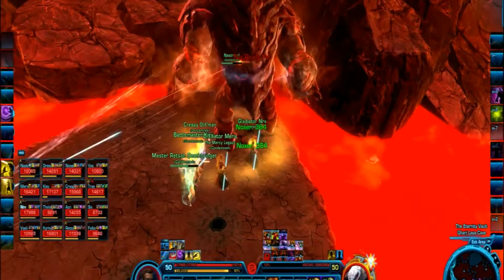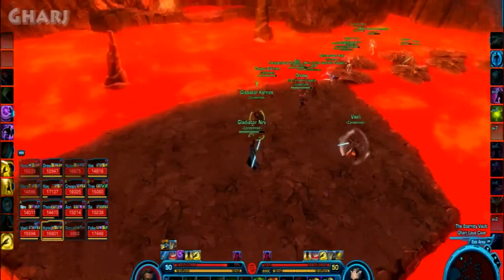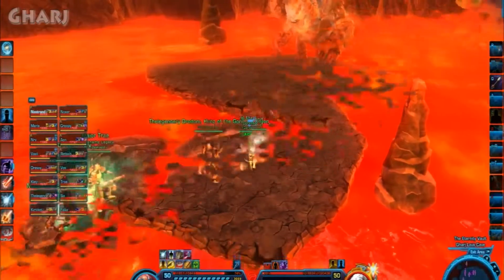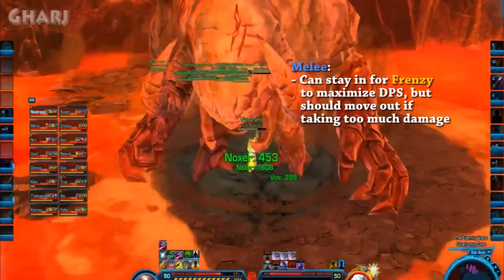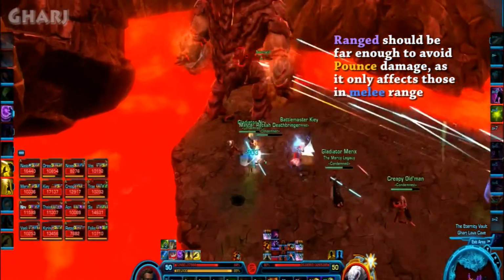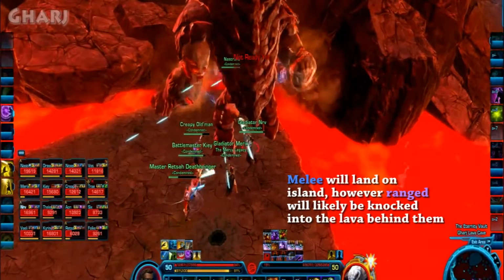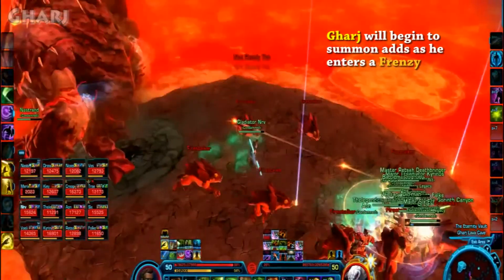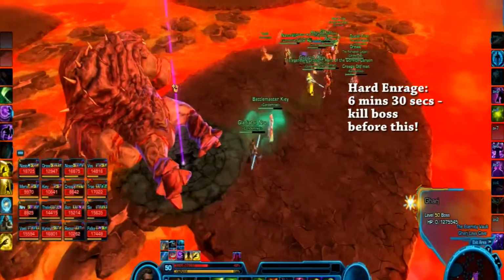Condemned Raid Guide - SWTOR - Gharj